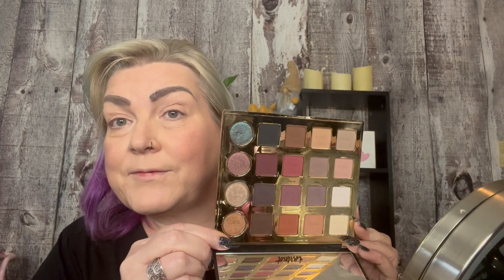Great Fall Palette Hooded Eye Tutorial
This channel brings a wide range of makeup tutorials, reviews and unboxings! I bring fun and humor to the world of Youtube!